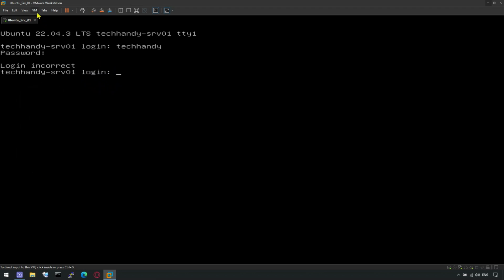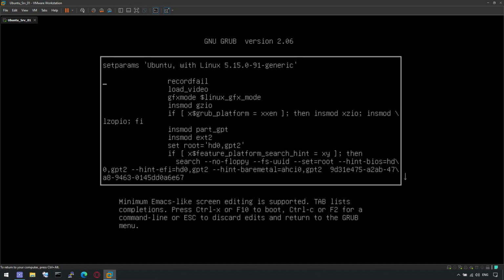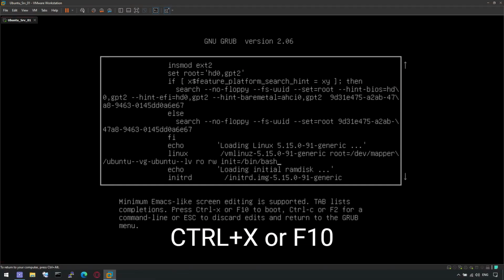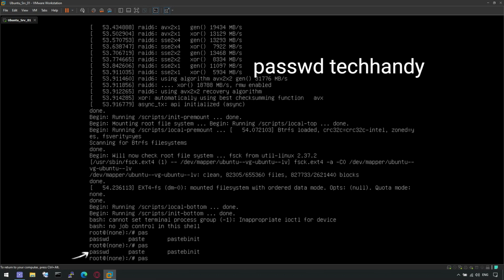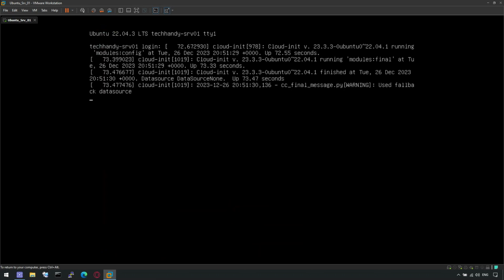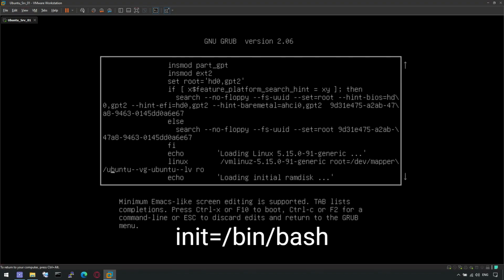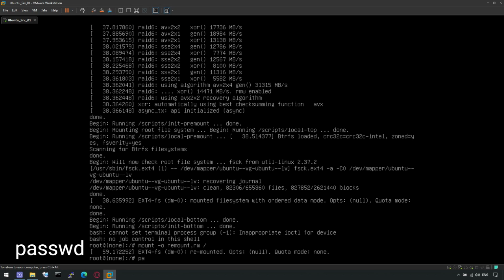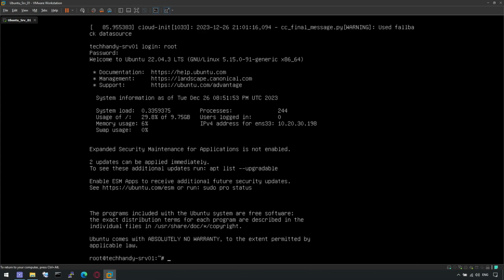Ubuntu Root Password Reset | Regain Access When You Forget